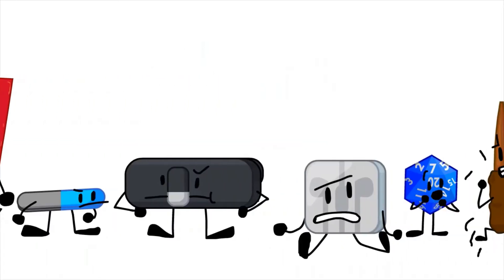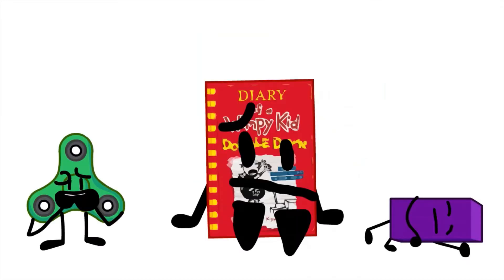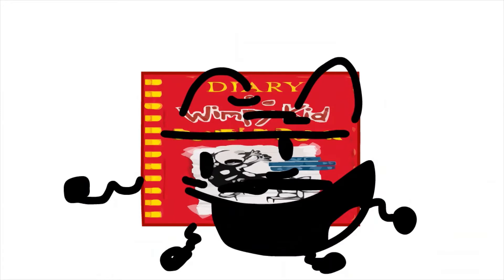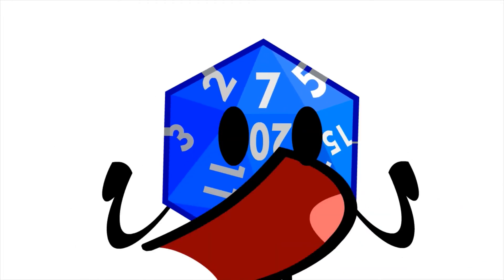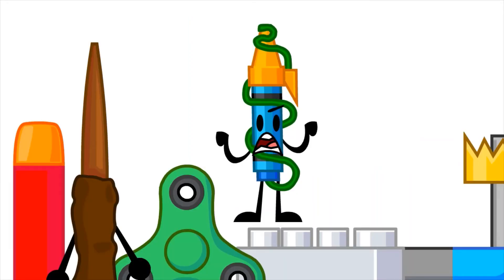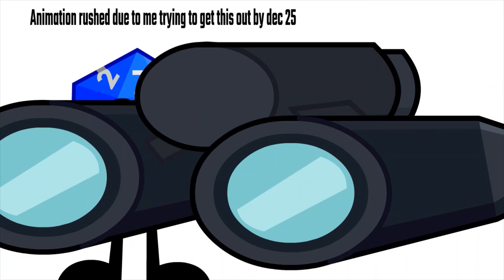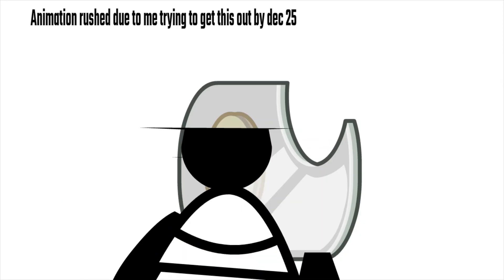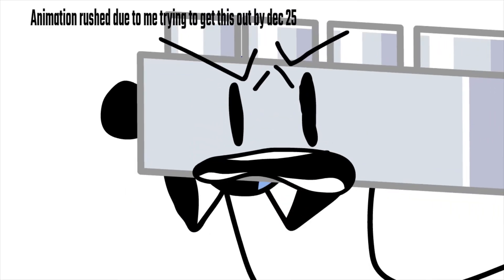worst object show 2: Assets (dice warning)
welcome to an object show that will be advertised as cringey and bad, in this episode watch as our poorly written characters try to get rid of a bfdi style because the host told them to, there was no script so get ready for that

(voting ended 1/1/2020)

coppa protection: pp poo poo piss ass funk